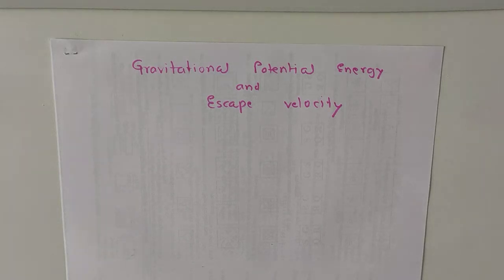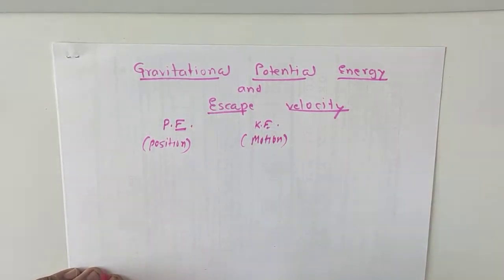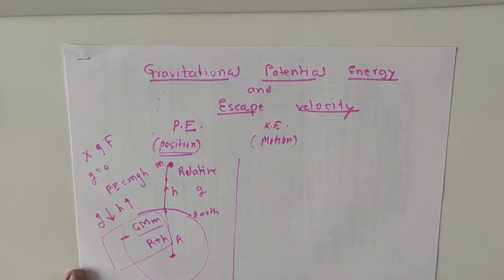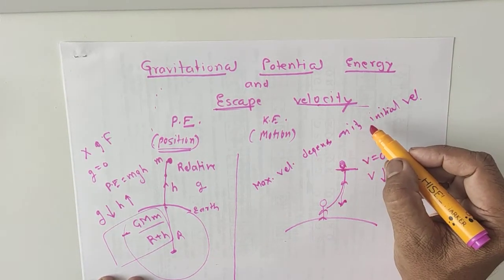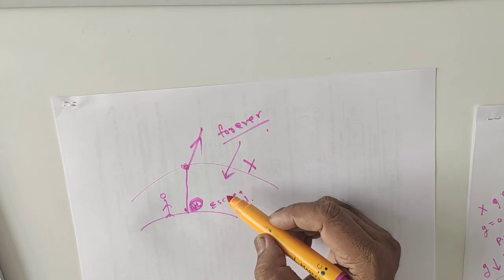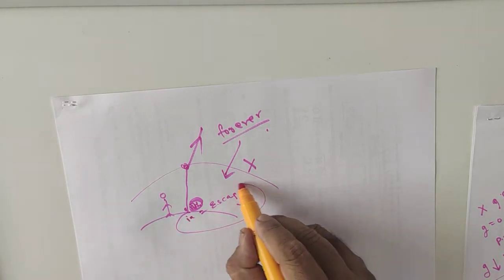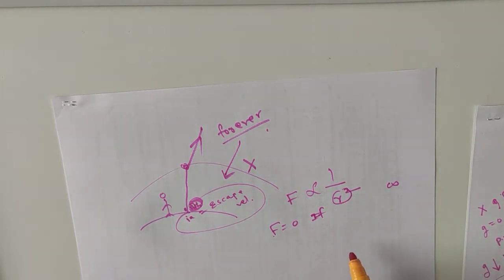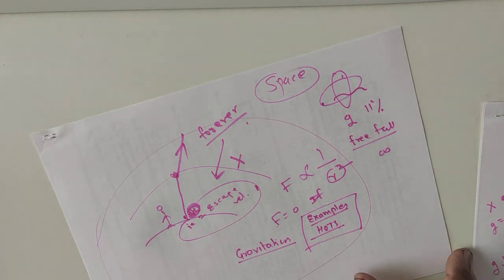Std X Gravitation 6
Gravitational P. E. And escape velocity